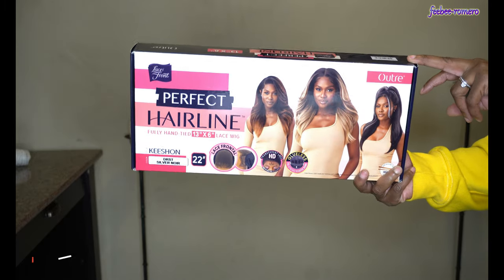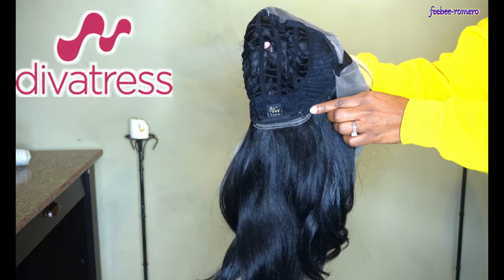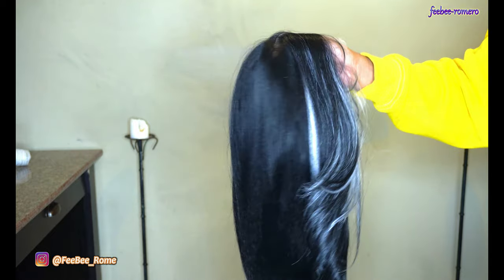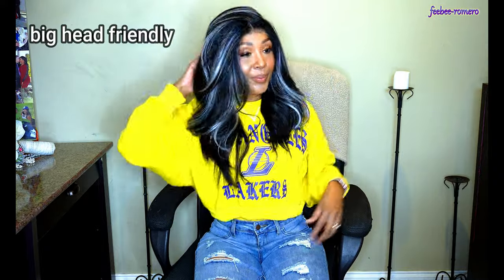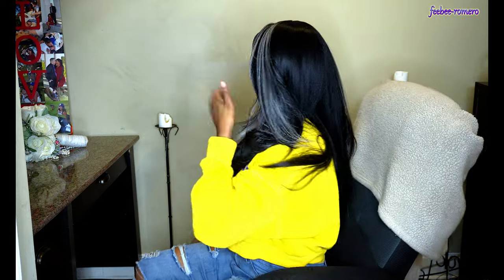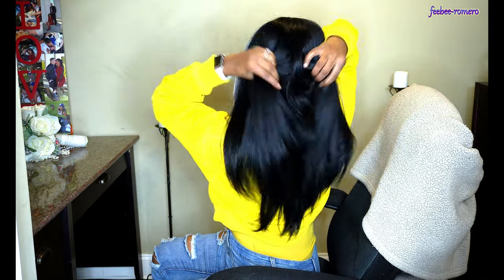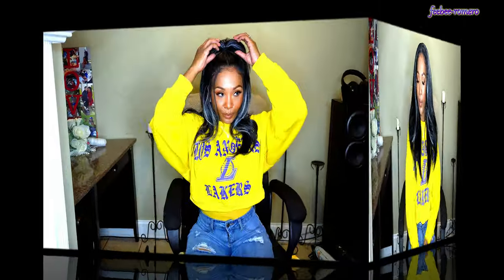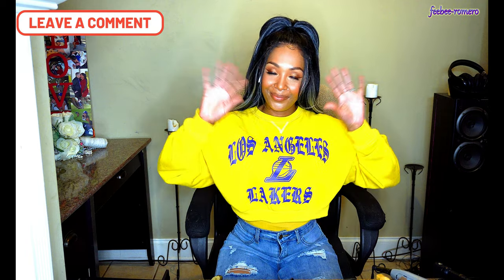OUTRE PERFECT HAIRLINE - KEESHON | OUTRE PERFECT HAIRLINE KEESHON FT. DIVATRESS.COM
Hi everyone here with another unit from Outre Keeshon wig so please check it out.